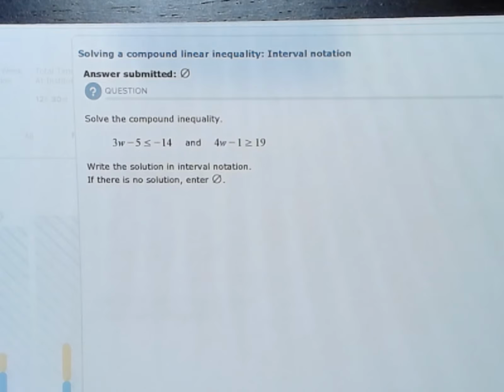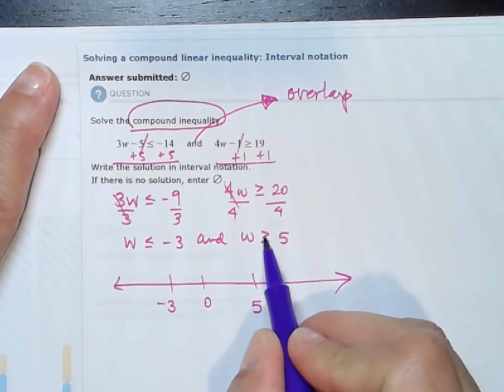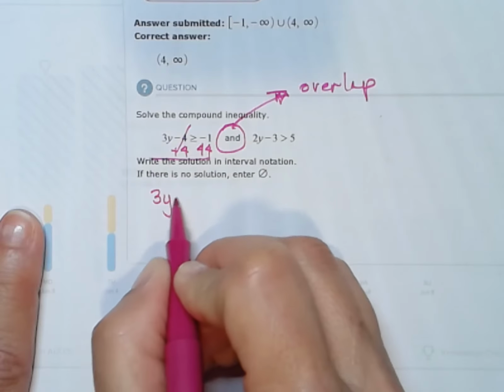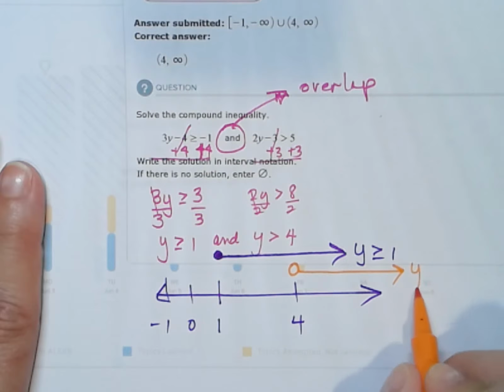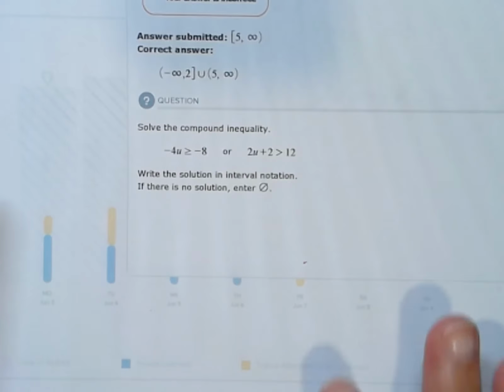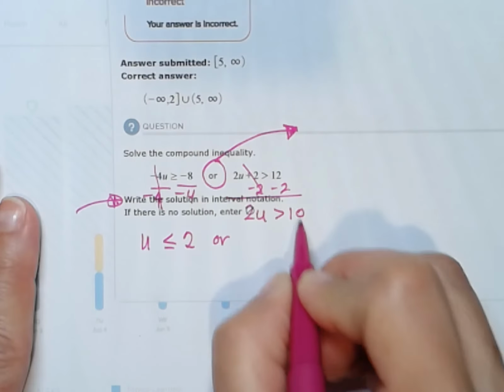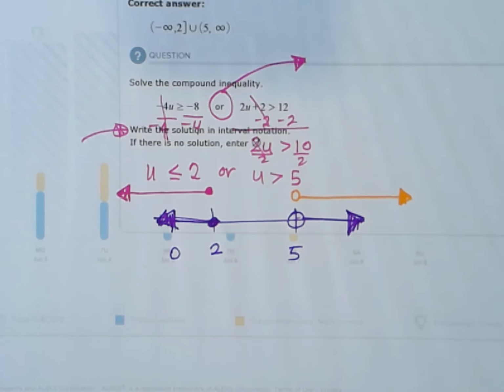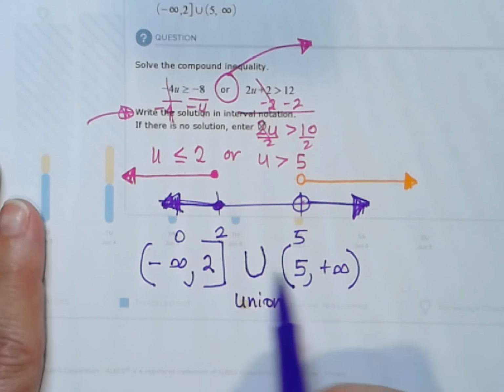0303 compound inequalities with interval notation